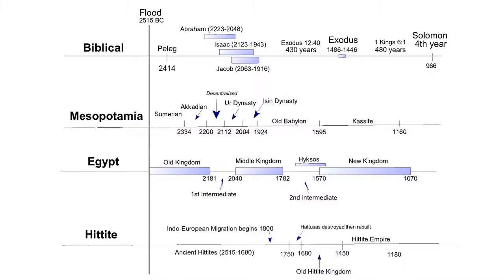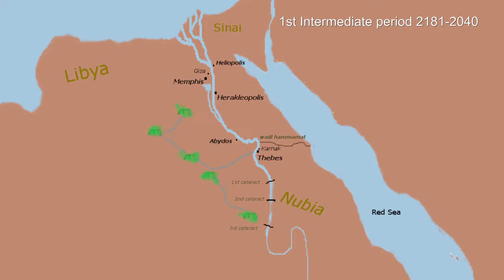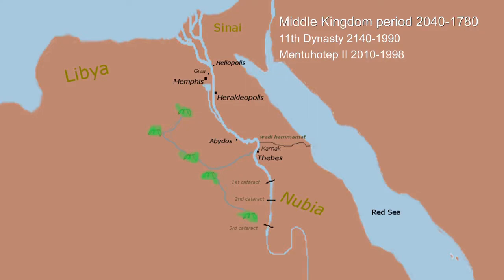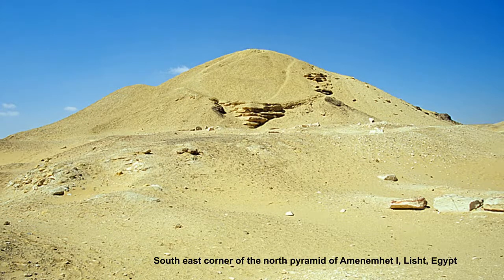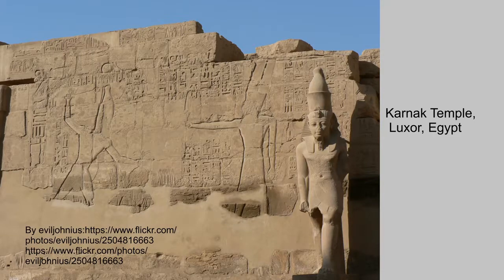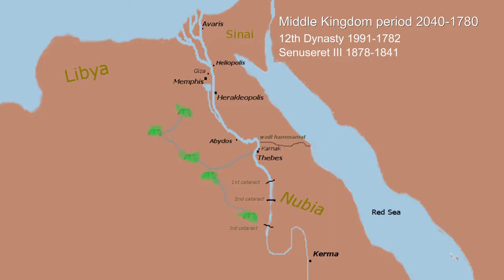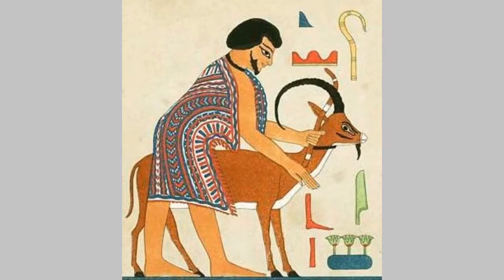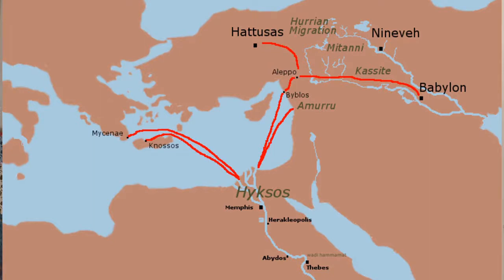Ancient Egypt the Middle Kingdom with Pyramids 2040 1782 BC History of God 11